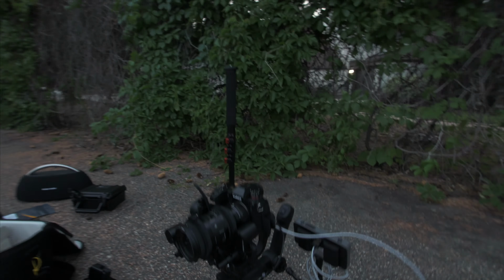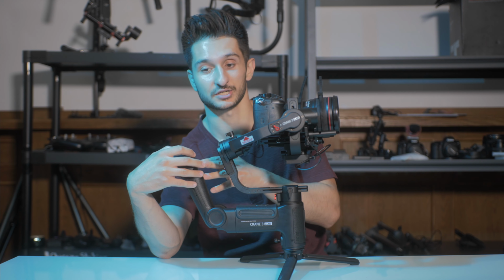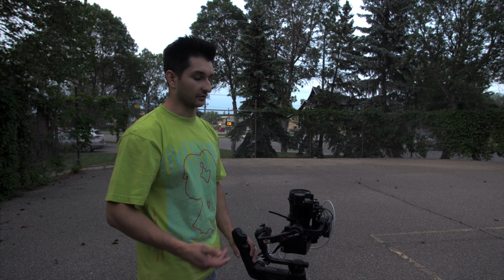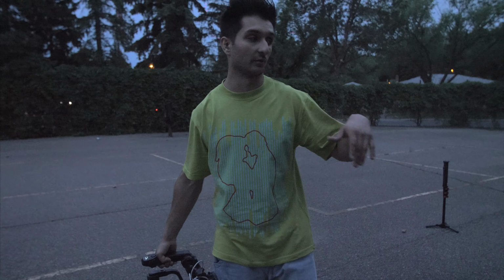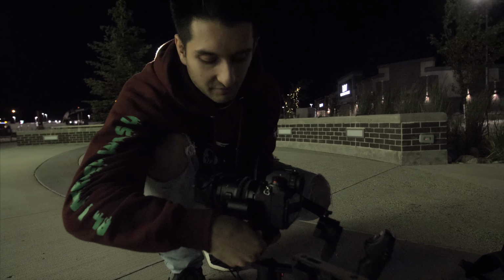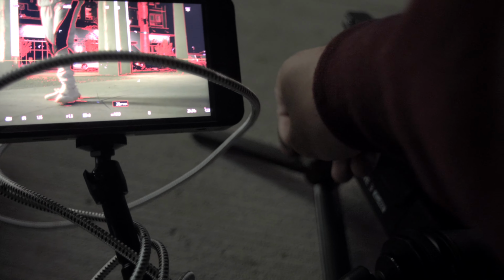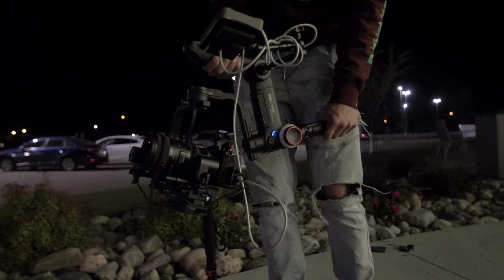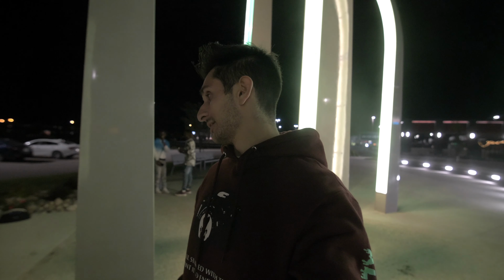Zhiyun Crane 3 Lab For MUSIC VIDEOS!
First off, thank you Zhiyun Tech for partnering up with my channel to release an in-depth video showcasing their Zhiyun Crane 3 Lab gimbal! 10/10 product! The motors are insanely strong for how small of a handheld gimbal this is. The follow focus feature is awesome, the grip display is extremely convenient, the monopod attachment is a really cool extra that they add into the package. I honestly am most stoked to take this on my travels either for music videography or other creative shooting thats super run and gun as its a light pack in a backpack! I decided to take this Zhiyun Crane 3 Lab out on a music video to show my viewers how convenient this is to shoot run and gun style! Couldn't be more impressed with the quality and build of this product. I'm in love with it and you'll definitely be seeing this product pop up on my channel more and more often! Thanks again Zhiyun Tech! Also, big shoutout to artist Bonfice for taking the time to let us review this product on his music video set as well as Immage_44 for running Behind The Scenes Footage on set!

Zhiyun Crane 3 Lab Product Link!

All Equipment I Own!